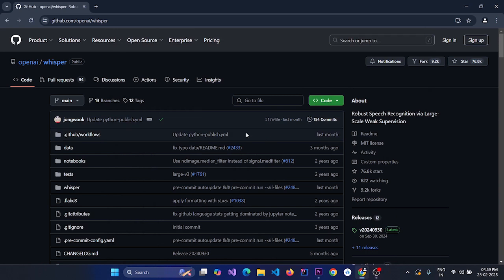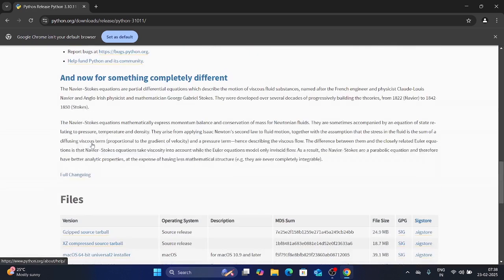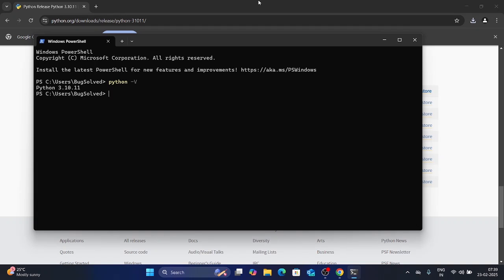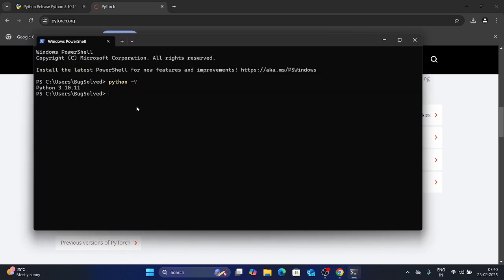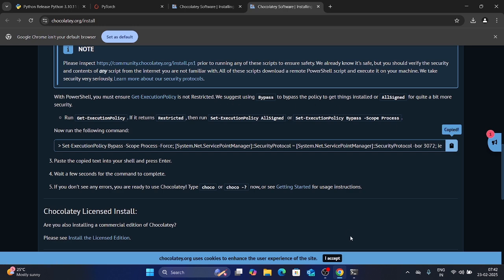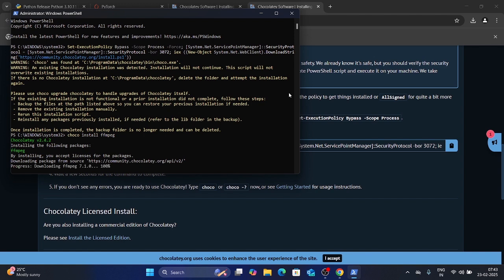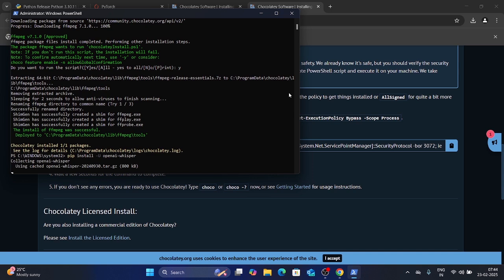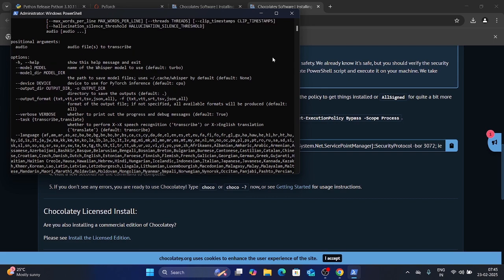How to install Whisper in Windows *Free Speech to Text*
In this video I will explain how you can install Whisper by OpenAI in Windows.This is a quick tutorial and will be easy to understand.

Please download the following dependencies as mentioned in the video
    - Python
    -Pytorch
    -Chocolatey
    -ffmpeg

To run Whisper : whisper [path to audio file] --model [model name]

If you don't specify the model it will use the default turbo model.

Whisper OpenAI Quick installation tutorial